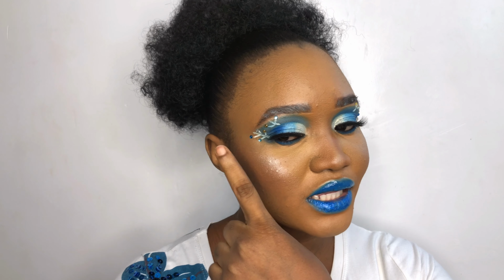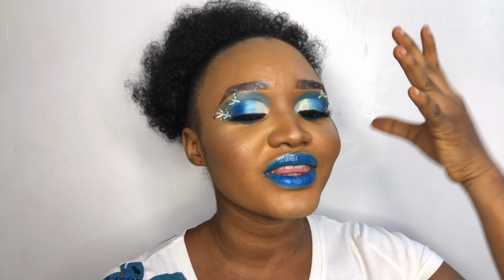Holiday Glam | Blue Makeup Tutorial /Snowflakes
Happy New Year 2021 Guys!, Here is a creative Snowflakes look for the holiday #2021

Product Details

❄️Eyeshadow @imagiccosmetics

❄️Eyeshadow Primer @houseoftara_intl

❄️Foundation @lacolorscosmetics

❄️Concealer @ladyveebeautyplanetcosmetics

❄️Powder @flawlessivymakeup

❄️Blush Girls Night Out @ladyveebeautyplanetcosmetics

❄️Highlight @anastasiabeverlyhills

❄️setting powder @sachacosmeticsofficial

❄️Makeup Fix Spray @kissbeauty

Song: Look In My Eyes @acehood